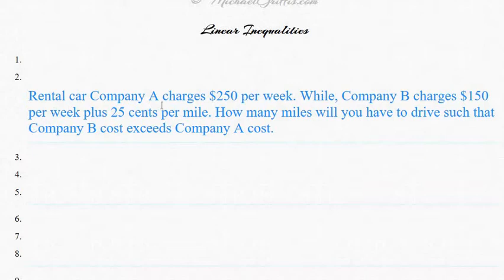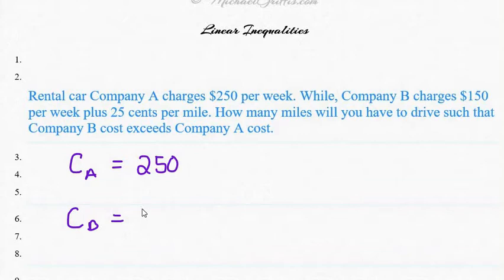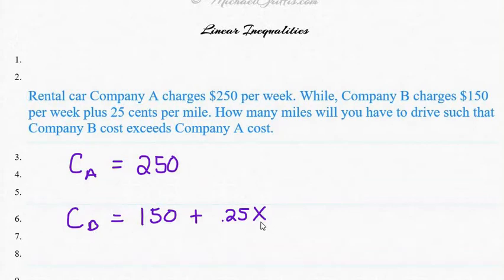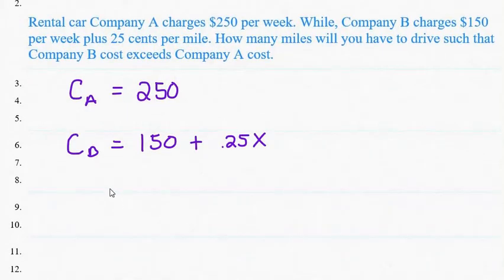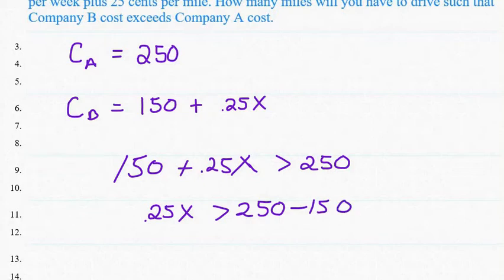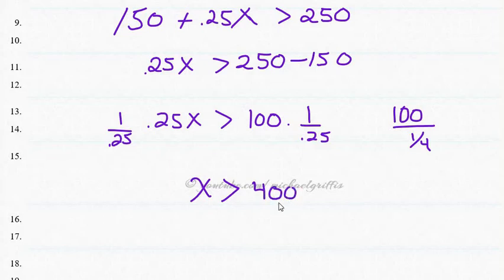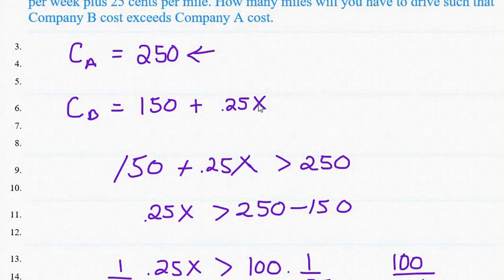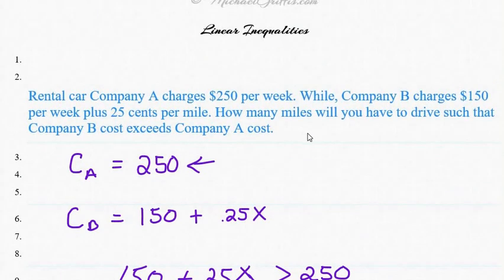College Algebra Linear Inequalities